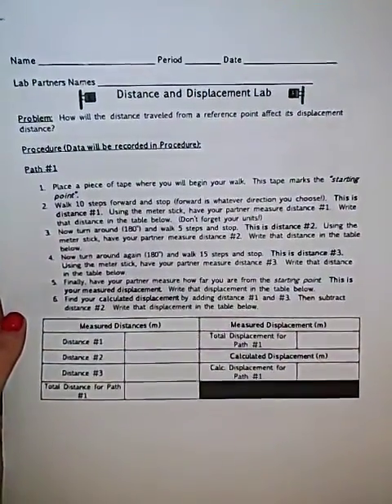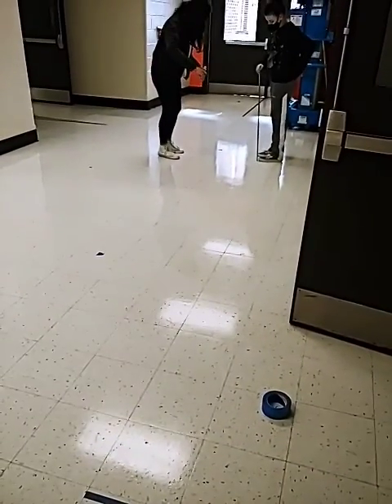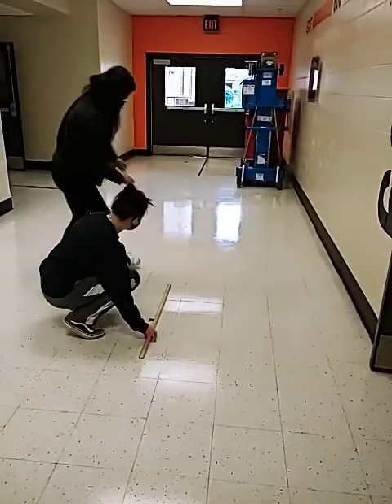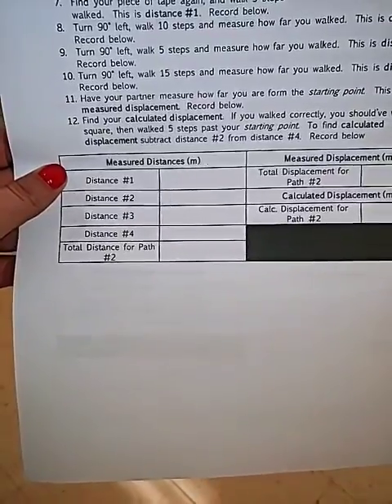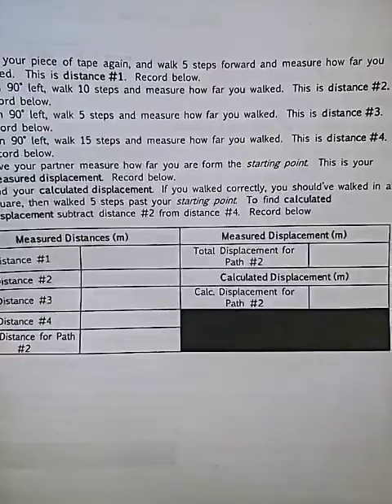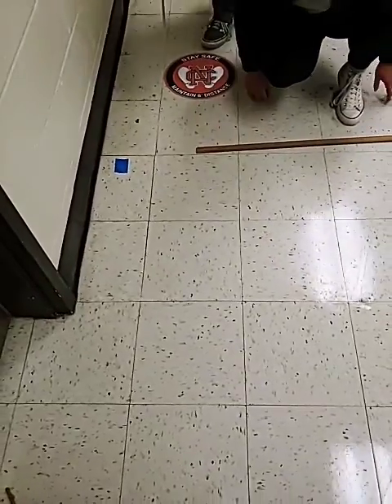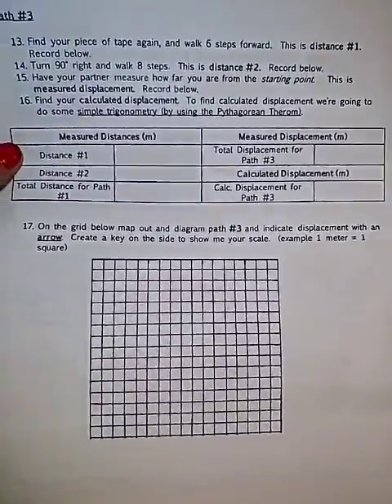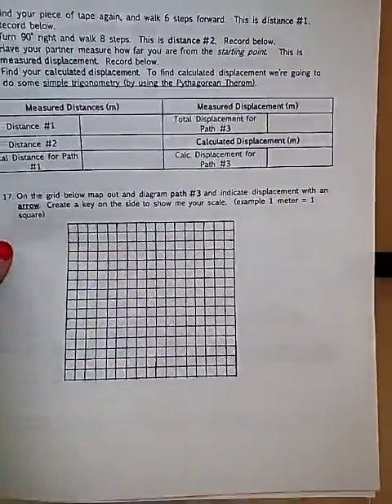distance vs displacement lab